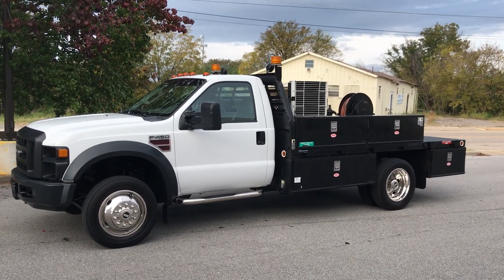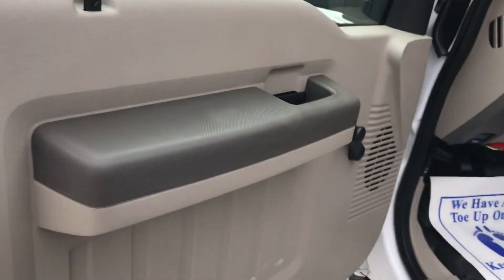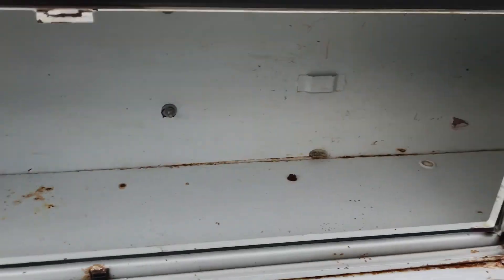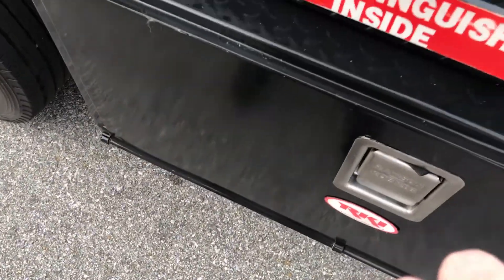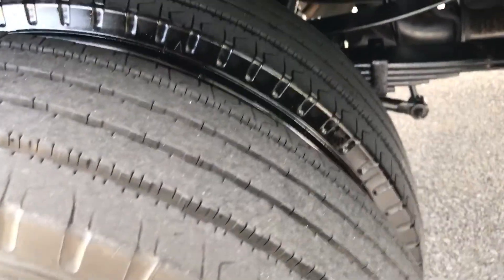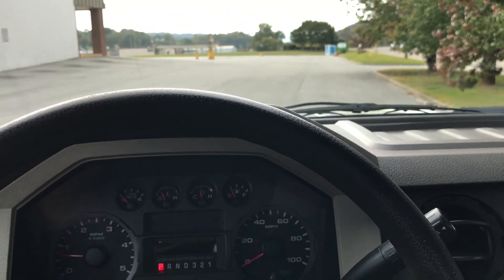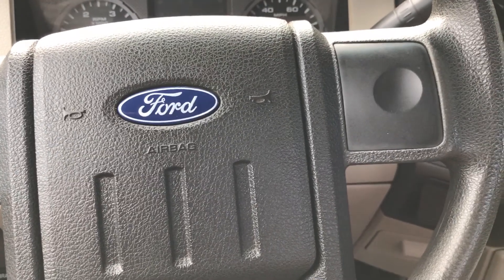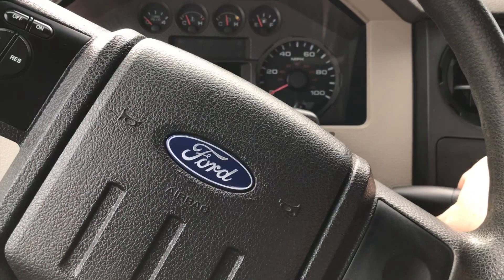2008 FORD F-550 FLATBED UTILITY SERVICE TRUCK MECHANICS TRUCK